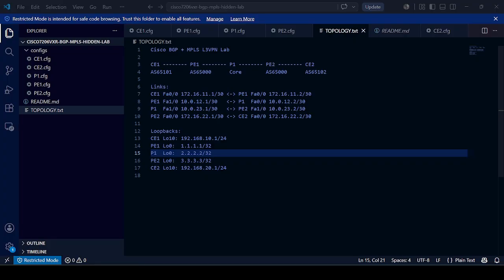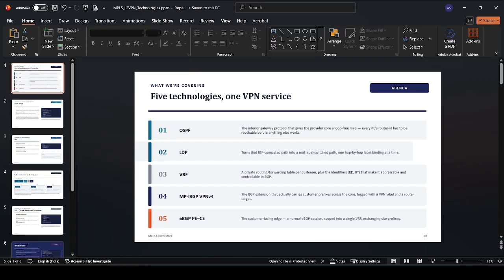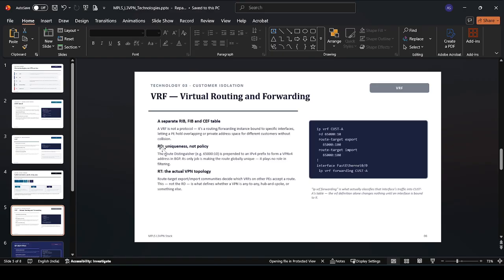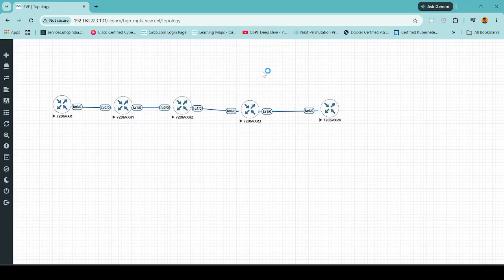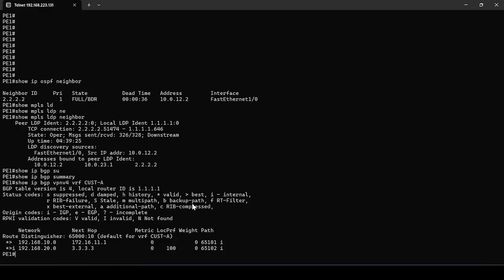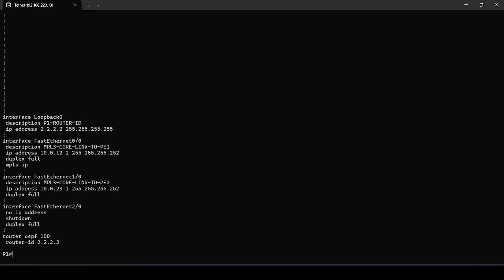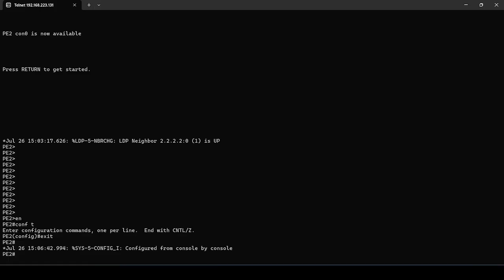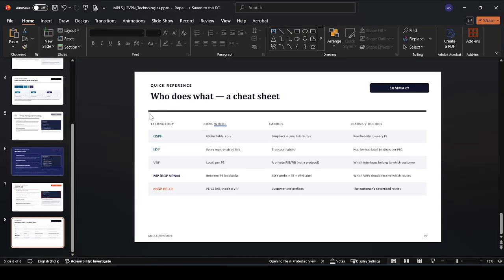Network Troubleshooting - Lab 4 | Cisco BGP + MPLS VPN